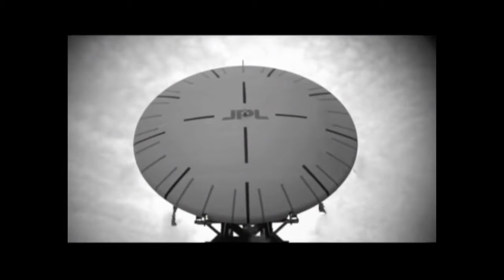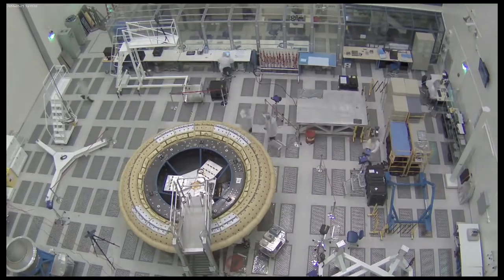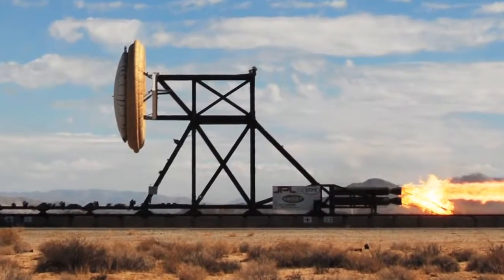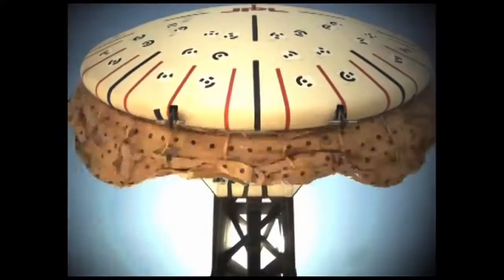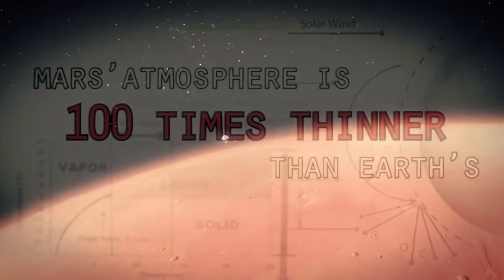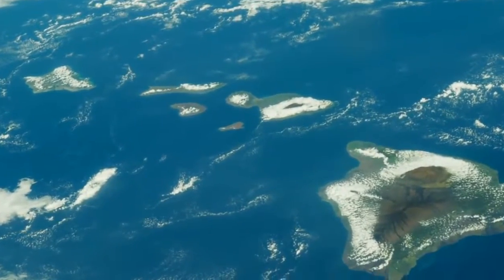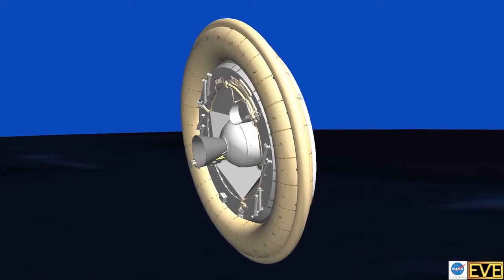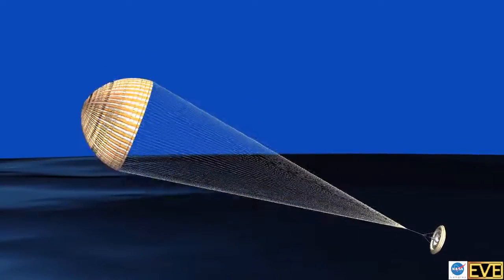LDSD: We Brake for Mars (Part 2)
In part 2, JPL engineer Mike Meacham explains how an inflatable decelerator will help larger spacecraft land on Mars. The device will be tested at the Pacific Missile Range Facility in Hawaii in June, 2014.